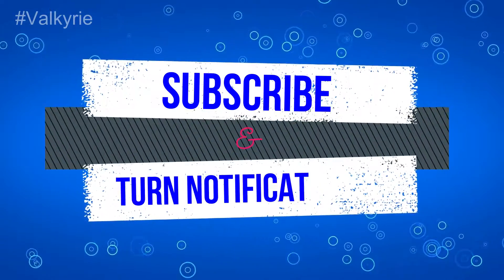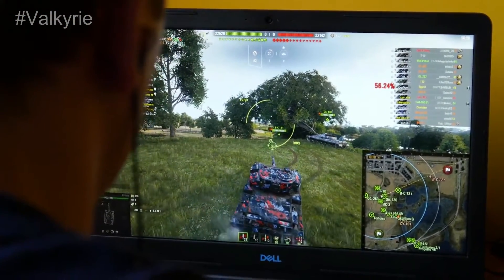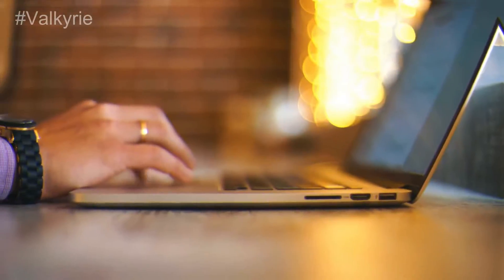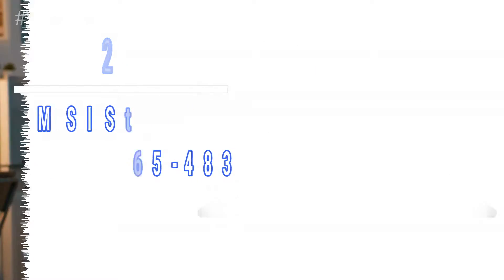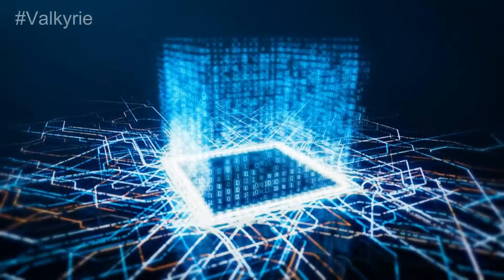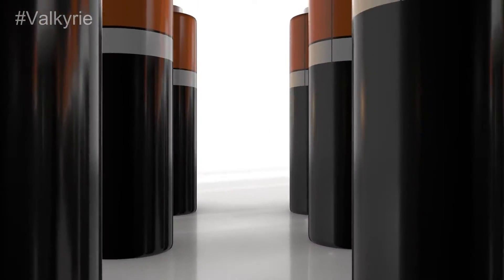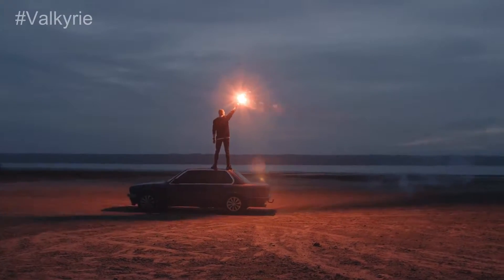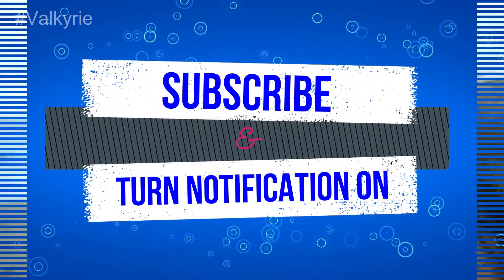Best Gaming Laptops 2021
3. Razer Blade 15 Base Model
2. MSI Stealth Thin GS65-483
1. Acer Predator Triton 500

The difference between a high-end gaming laptop and one in the middle of the pack is simple. All of the better models use an RTX2070 or RTX2080 graphics card.

If you select one with a 1660 Ti, you’ll get a reasonably good performance that lets you access most games.

Those who want a professional-quality experience should opt for one of these laptops.

3. Razer Blade 15 Base Model
This model offers one of the best chassis for gaming laptops in the marketplace right now. With memory and storage upgrades available, you can turn this system into a custom beast! Since the system runs exceptionally hot on the right side, it may be useful to under-volt the CPU to keep everything working correctly.

2. MSI Stealth Thin GS65-483
You’ll receive a 240 Hz display with this laptop, providing one of the best refresh rates in the industry today. The GPU and CPU work together to make the equipment run hot, making it hard to maximize the platform’s capabilities. Numerous customization options let play with style, especially with its thin profile. You’ll want to spend some time getting rid of the bloatware.

1. Acer Predator Triton 500
With longer battery life and a slimmer design, this gaming laptop considers portability one of its finest features. You’ll enjoy the RGB backlit keyboard and compact style while the graphics deliver without compromise. Every title looks fantastic when played on this platform.

If you want the best gaming laptop, you’ll need to choose from one of these models. Which one do you prefer?